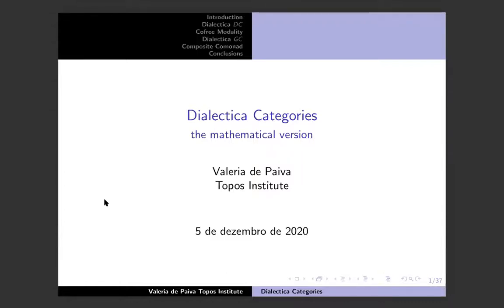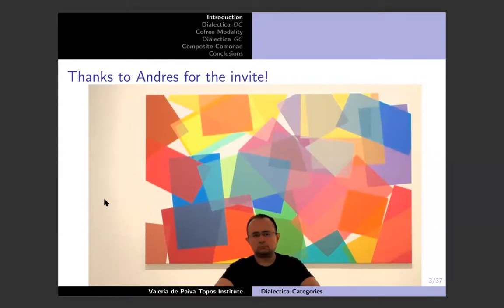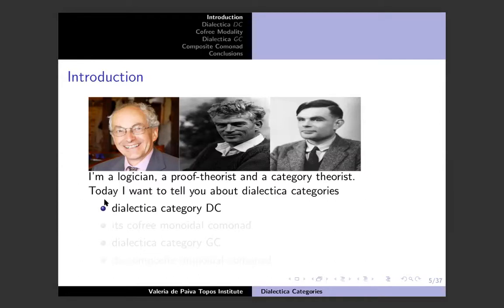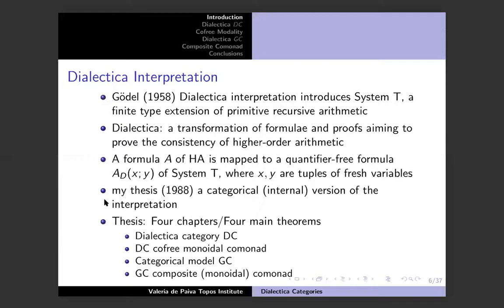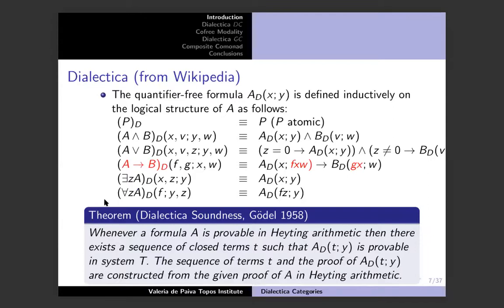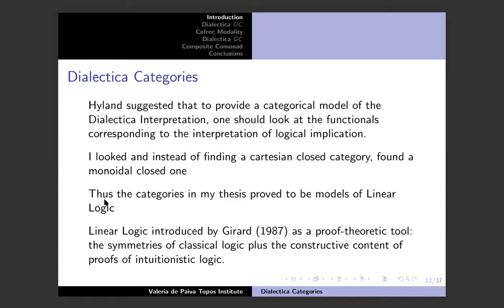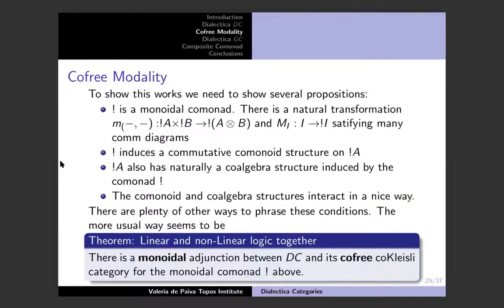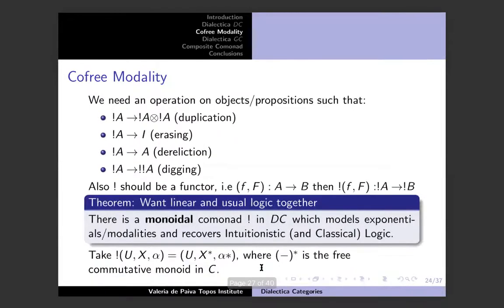Valeria de Paiva, Dialectica Categories. Talk at BACAT meetup, December 5, 2020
In this talk Valeria gives a summary of the more mathematical version of Dialectica Categories which were introduced some 30 years ago. Dialectica categories were used to produce models of Linear Logic, inspired by Gödel’s original Dialectica Interpretation (1958), but many more applications were introduced by others.
Dialectica categories are described in the technical report from Cambridge (“The Dialectica Categories”, TR213, 1990) if you want to read ahead, but this is not necessary. Some of the applications are described in . However, in this talk, we will only discuss the mathematics of the constructions.